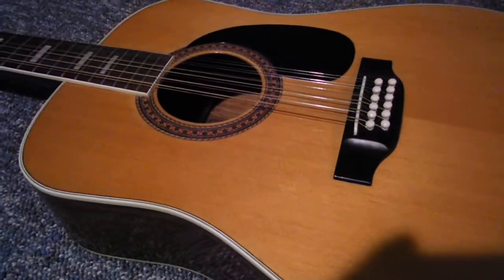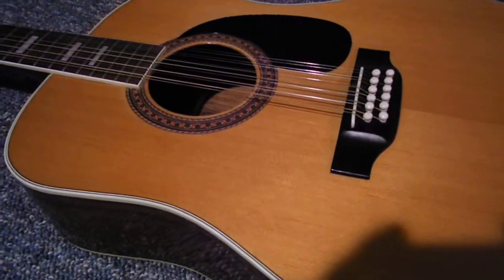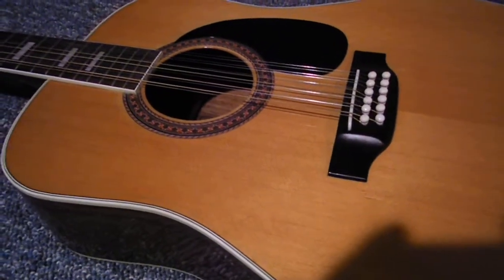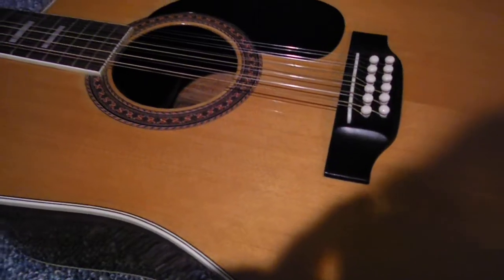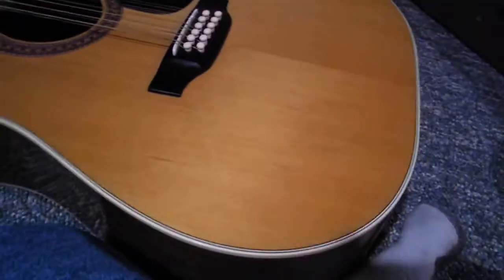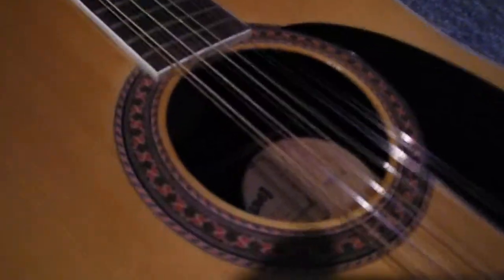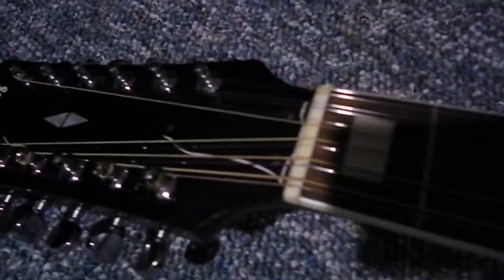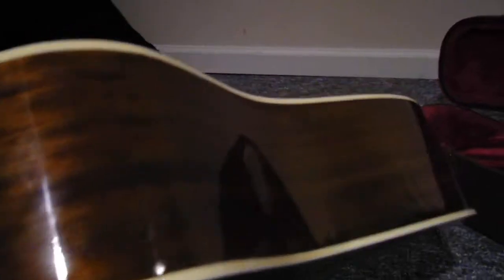1974 ibanez 268-12 12 string acoustic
1974 ibanez 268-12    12 string acoustic